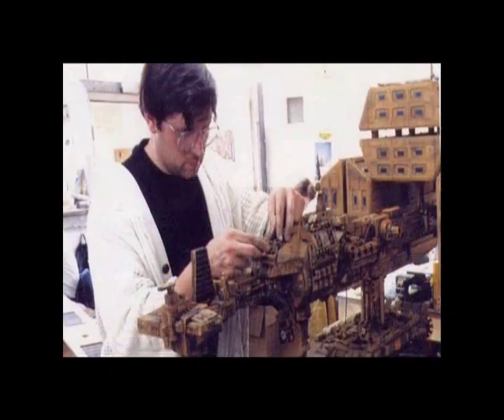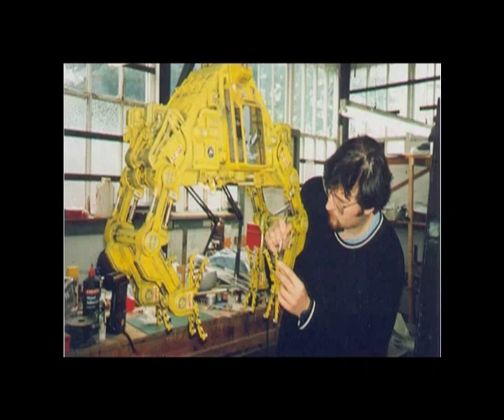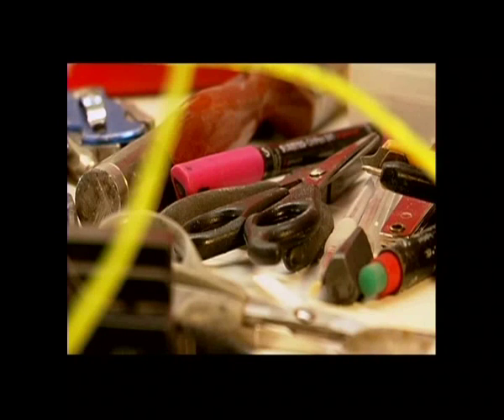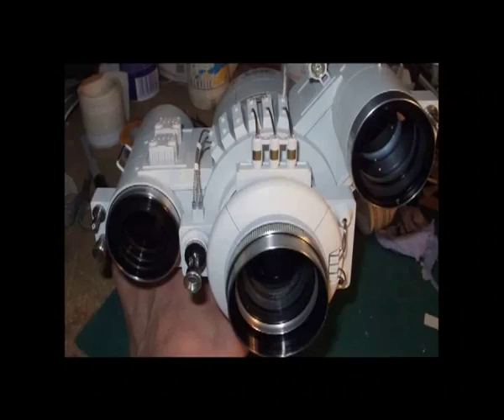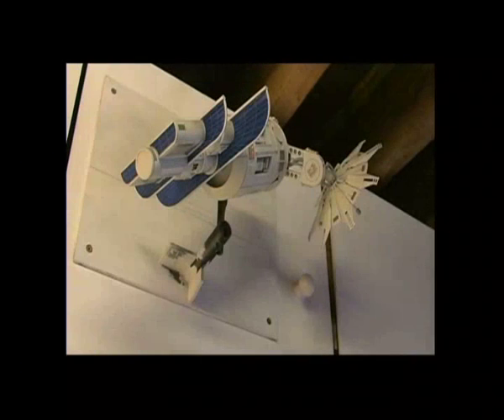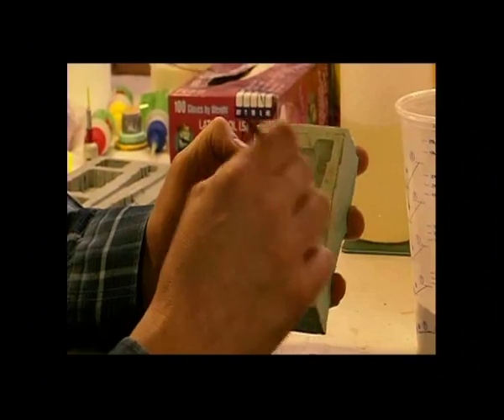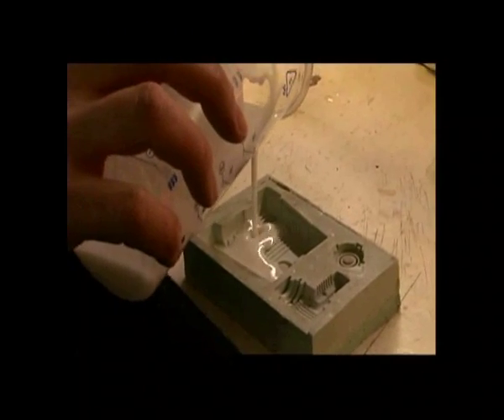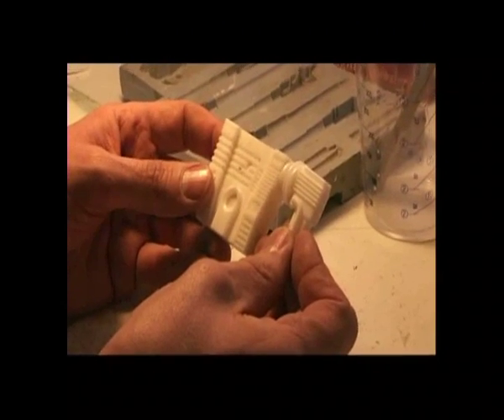Steve Howarth - Modelmaker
Quite an old piece of film (pre MOON release...Id worked on it, but wasnt allowed to talk about it) made by CHANNEL 'M' (Manchester Universitys own cable channel) and a slot in something called 'REEL NORTH' a magazine about film making or film related items in the North west. With kind permission of Channel 'M' because it was never actually aired. A creature/prosthetics technician won the day. Not as sparkly as in my Sense of Scale documentary. My unfinished TIME MACHINE can be seen in glimpses.